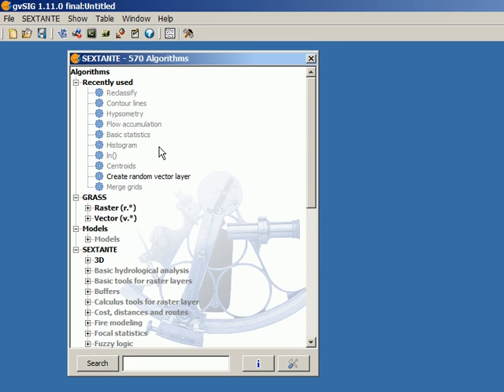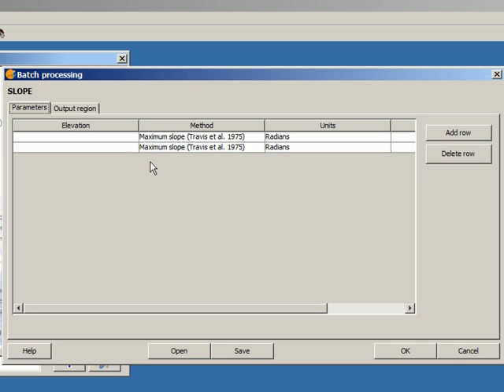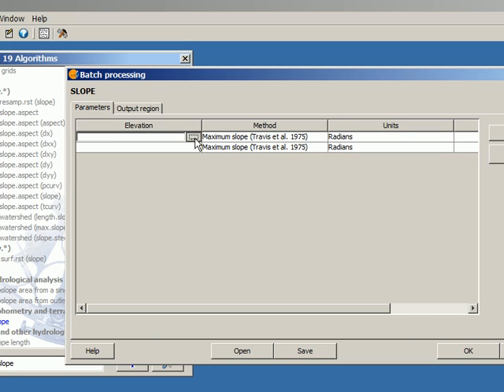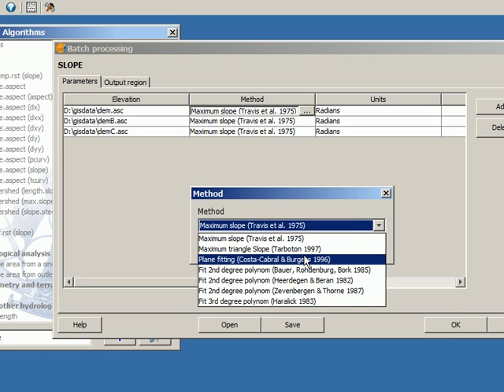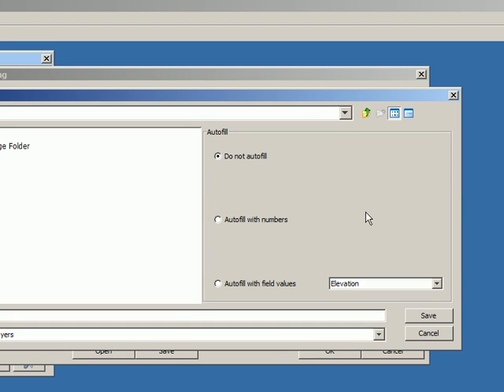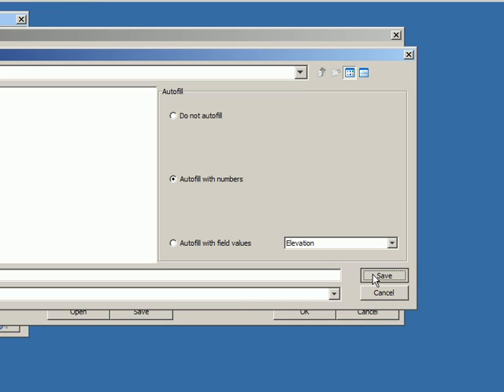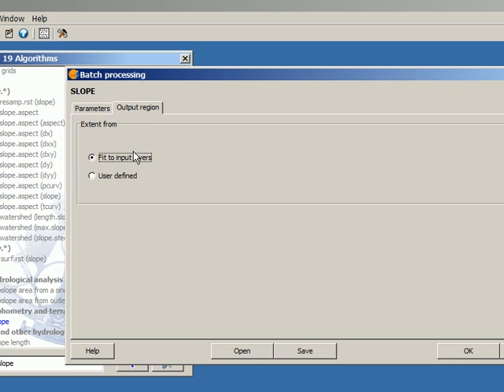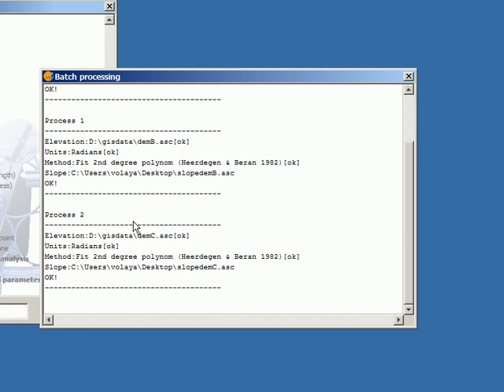21-Batch processing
This video shows how to use the batch processing interface